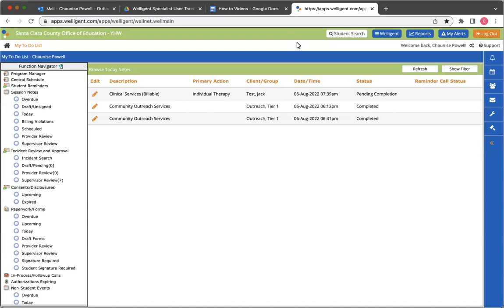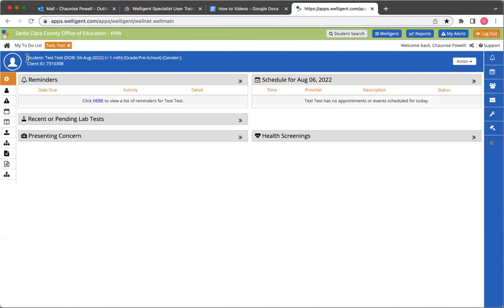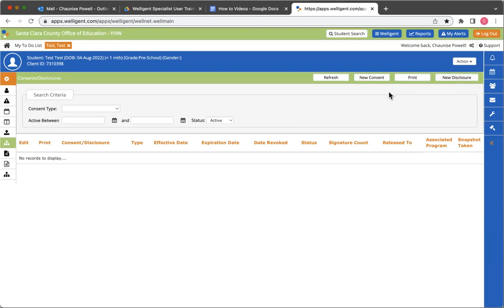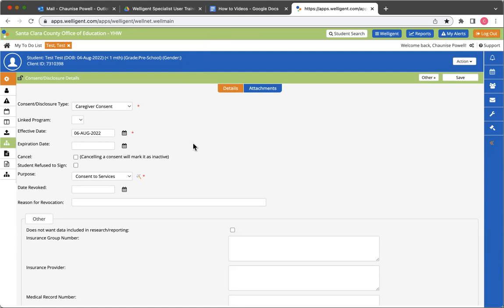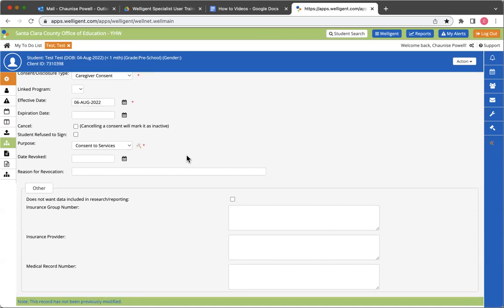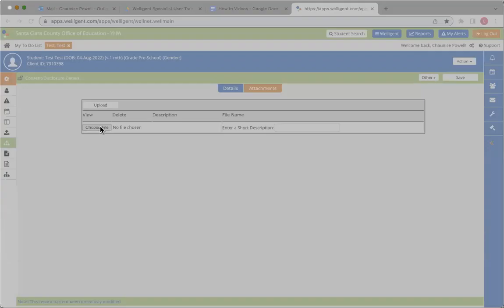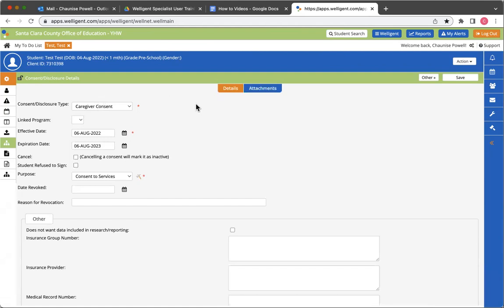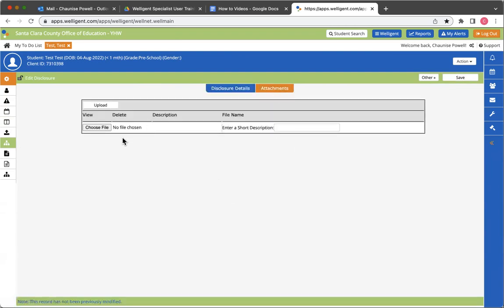K Consents Disclosures